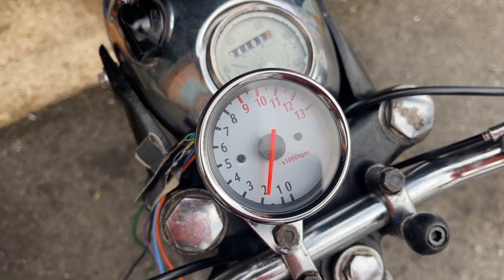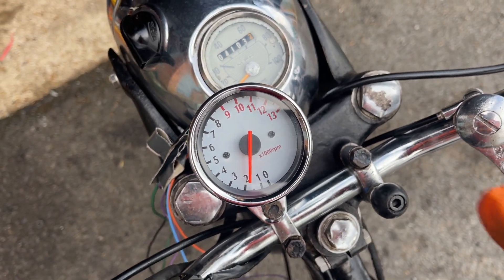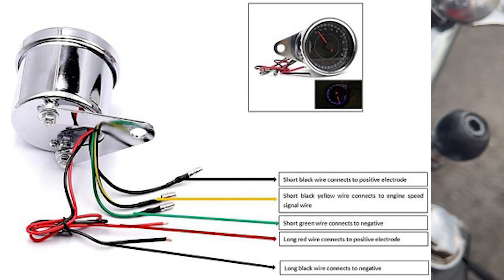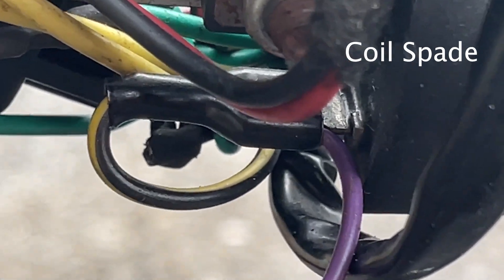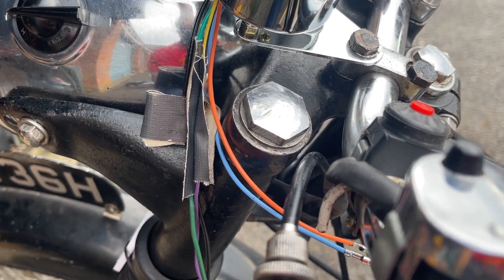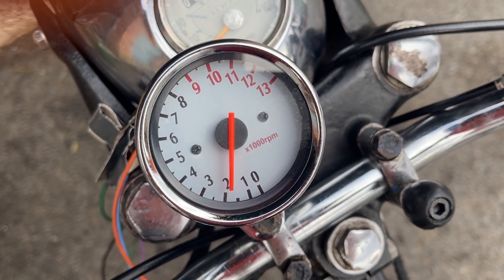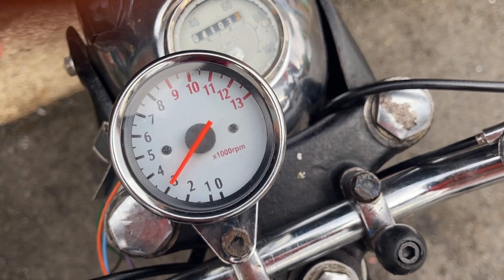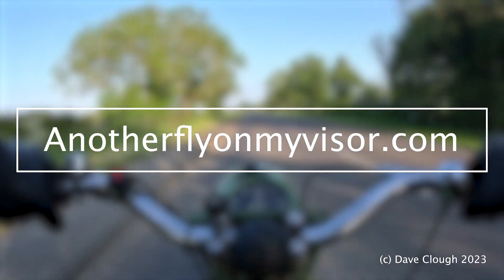Fitting A Rev Counter To A BSA bantam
Fitting a £20 Chinese Rev Counter to my BSA Bantam. Just a bit of fun after being stuck in the house over a Rainy Weekend. I show the wiring and the Rev counter working.